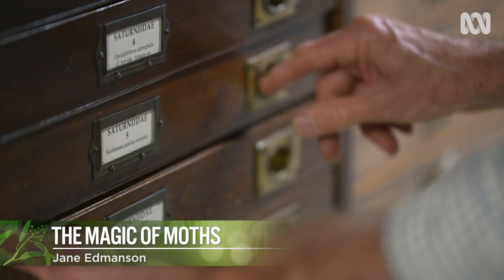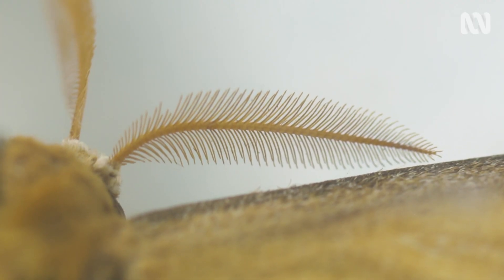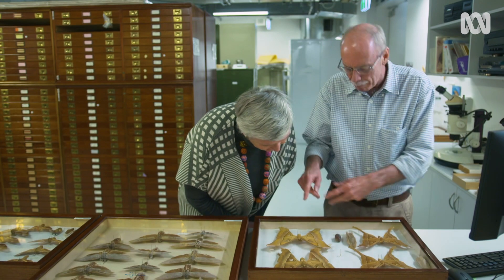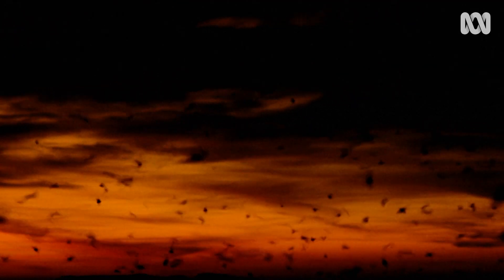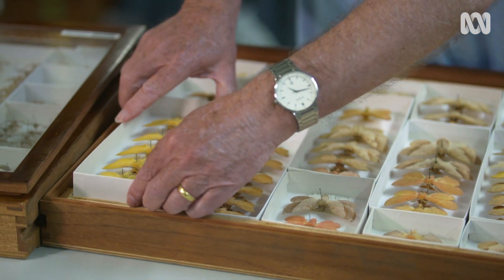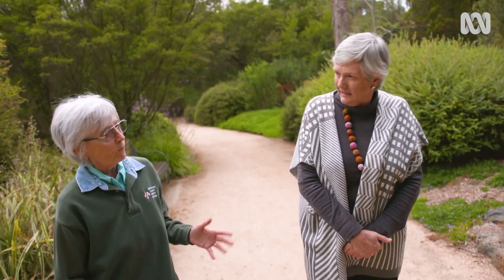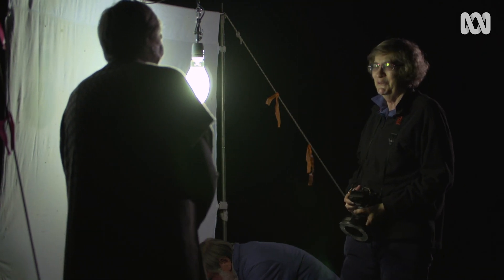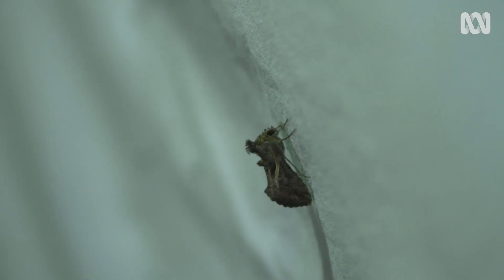For the love of moths | Beneficial animals and insects | Gardening Australia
Australia is a moth hotspot and that’s great for the environment and our gardens. Jane visits the Melbourne Museum to find out why.

Professor Ken Walker, senior curator of entomology at Museums Victoria, says that moths are the unsung heroes of Australian fauna. But the difference between butterflies and moths is a human division, he says: In nature, it doesn't really work.

First theoretical difference is that butterflies fly during the day, but moths fly at night, but there are day-flying moths as well. Another difference is the antennae: In moths, they have very feathery antennae, whereas butterflies have just got a single antenna there. That’s because night-flying moths produce pheromones, so the males need large, feathery antenna to pick up female scent. Day-flying moths don’t rely on scent so much so have butterfly-shaped antennae.

Moths vastly outnumber butterflies: There's about 400 species of butterflies and 11,000 species of moths in Australia. It’s unlikely we’ll discover many new butterflies, but there are possibly another 10,000 or 20,000 moth species that we haven’t yet listed. This is partly because moths are excellent at diversifying - they’re found in pretty much every part of Australia, even the arid centre.

Moths are critical species for our gardens – We often think of butterflies as good while moths are pests, but this isn’t the case; only a small handful of caterpillars give the rest a bad name, and most of these are introduced.

For gardeners, moths do an awful lot of pollination.

For bird lovers, 60% of our birds feed on insects, and a main part of their diet is moths. Many other animals also rely on them for food, so they’re an important part of our ecosystems. However habitat loss and climate change are affecting their life cycles.

Ken shows Jane some of the Museum’s moth collection, including:

Hercules moth (Coscinocera hercules), the biggest moth in the world, found in northern Australia
Cossid moths (family Cossidae), the adult form of witchetty grubs
Hawk moths (family Sphingidae), tremendous pollinators, with elegant markings
Emperor gum moth (Opodiphthera eucalypti), with two large ‘eye’ markings that makes it appear larger to predators
Bogong moth (Agrotis infusa), a small migratory moth that flies from Queensland to the Victorian Alps each summer.

Melbourne Museum’s moth collection is the second largest in Australia, and much of its curation is down to the work of volunteers such as moth experts, Peter Marriott and Marilyn Hewish.

They are gradually working through the thousands of moths, family by family, drawer by drawer, sorting the specimens and checking the correct names.

Jane visits Royal Park with volunteer Cathy Powers, who explains that moths need nectar-producing flowing plants to eat, as well as food plants for their larvae (caterpillars). “A diverse garden is really critical,” Cathy says. Local indigenous plants are best.

Suggested Plants
Bottlebrushes (Melaleuca spp., syn Callistemon spp.)
Melaleucas (Melaleuca spp.)
Blue hibiscus (Alyogyne hueglii)
Grevilleas (Grevillea cv.)
Grasses

Cathy adds that mulch is also important, because some larvae eat the mulch and break it down for you, plus it protects the plants and soil underneath, and some moths lay their eggs in it.

As the sun sets, Peter, Cathy and Marilyn set up a white sheet with a spotlight to attract moths and see what is in the area.

One of the first moths is one that moth expert Marilyn has never seen before.